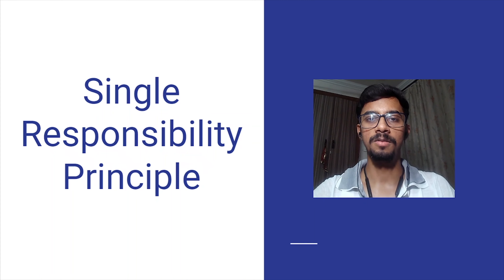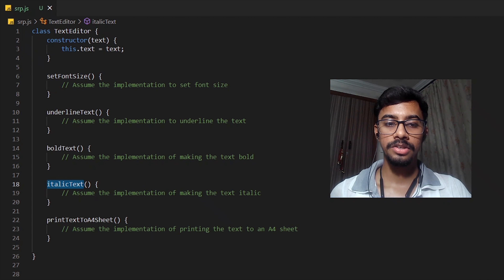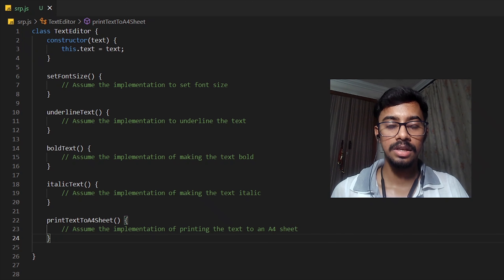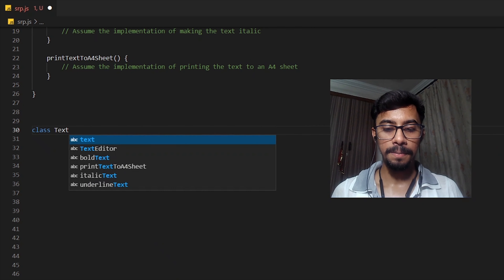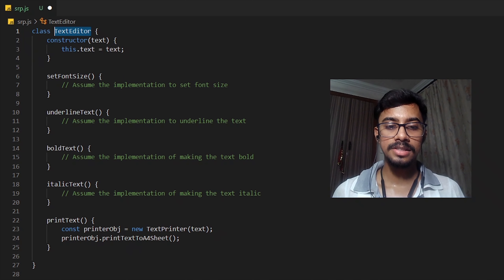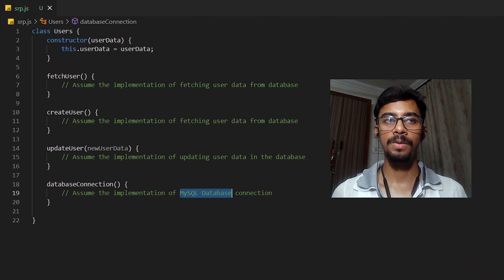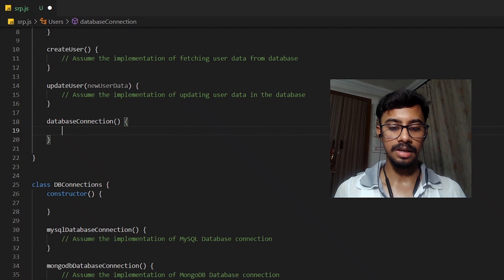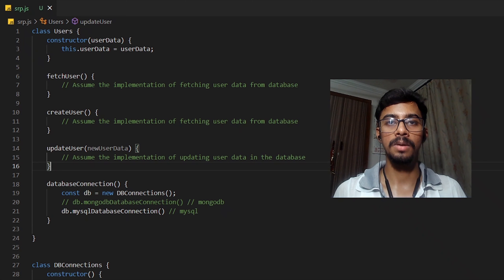Single Responsibility Principle | SOLID Design Architecture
This video tutorial is all about the Single Responsibility Principle, which is the "S" of the SOLID Design Principles in Software Engineering. The explanation has been given using JavaScript Coding Examples.

Chapters:
00:00 - Introduction
00:18 - Definition of Single Responsibility Principle
00:44 - Another Definition of the Single Responsibility Principle
01:01 - 1st Coding Example
07:37 - 2nd Coding Example
12:29 - Number of classes tradeoff